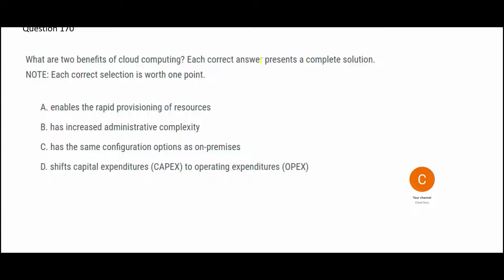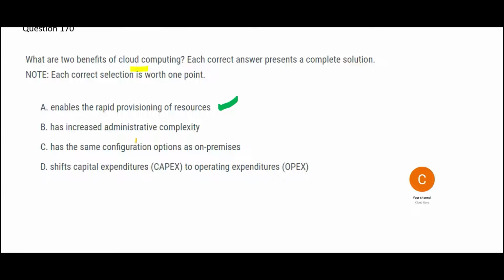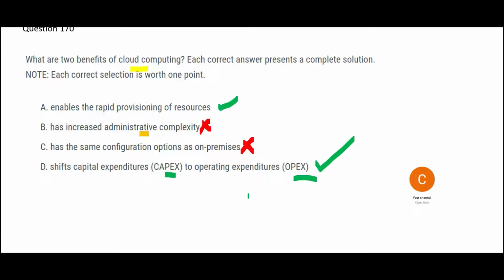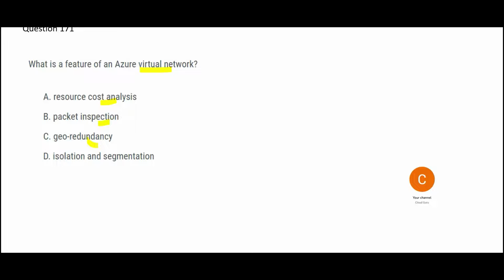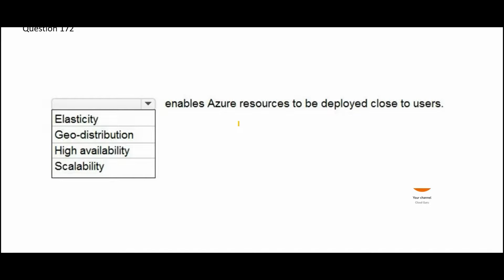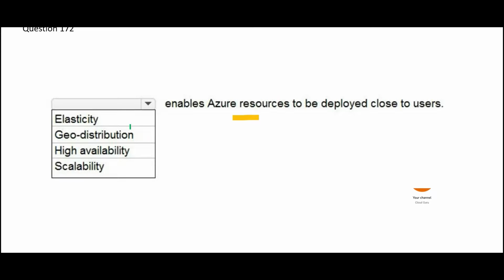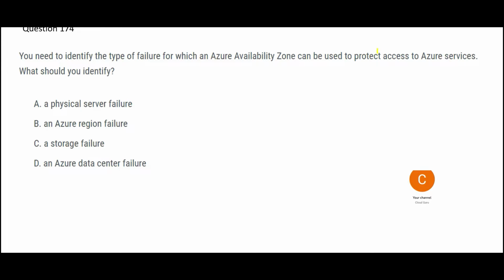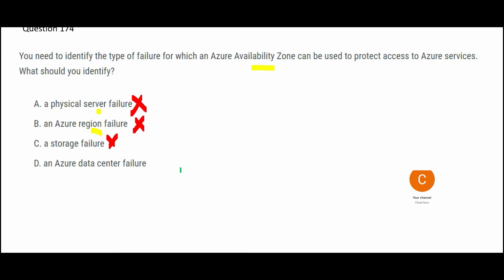Part 35 - New AZ 900 Real Certification Questions